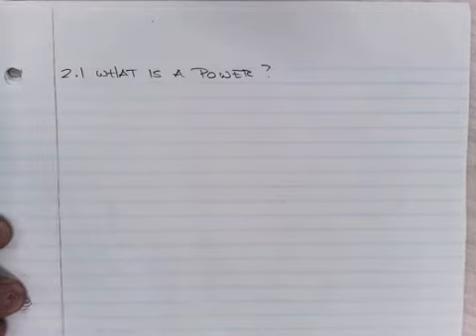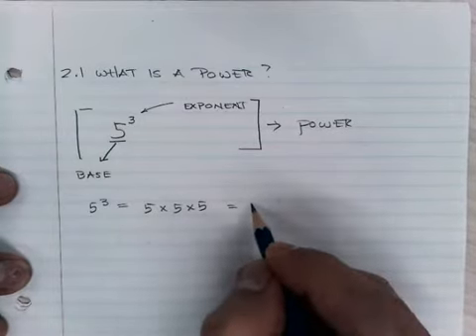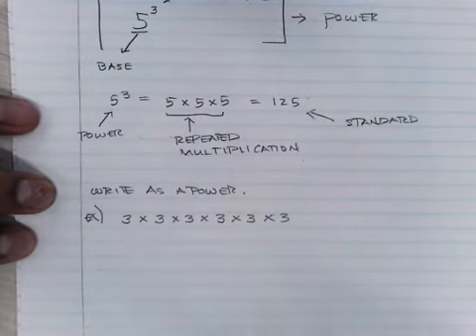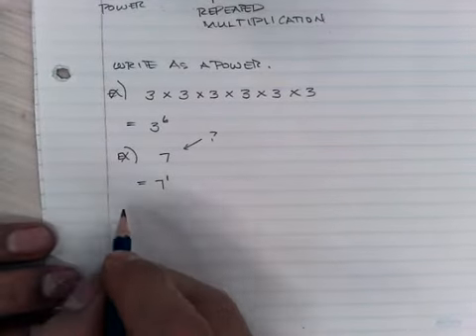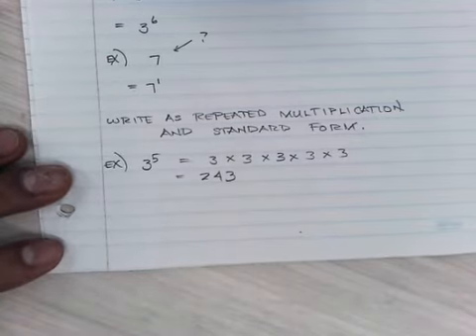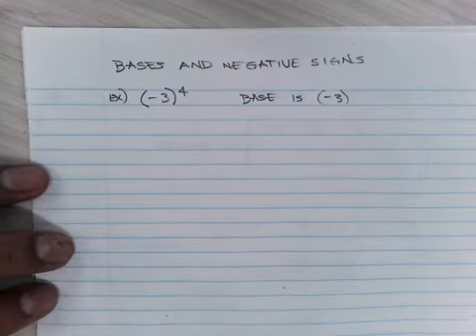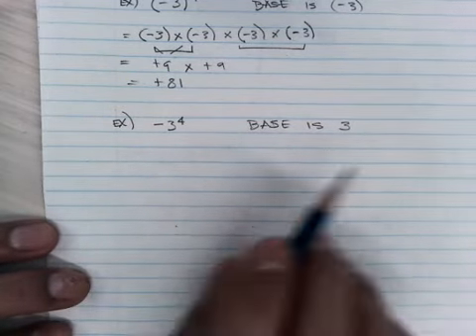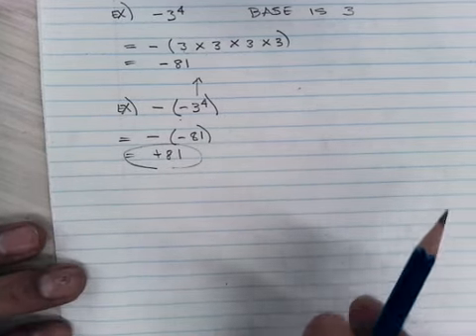2.1 What is a Power?